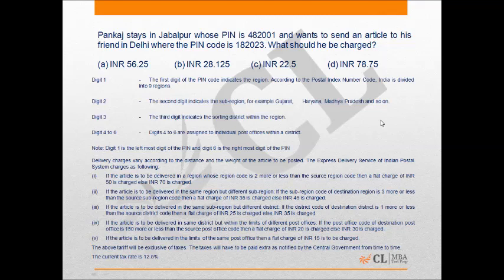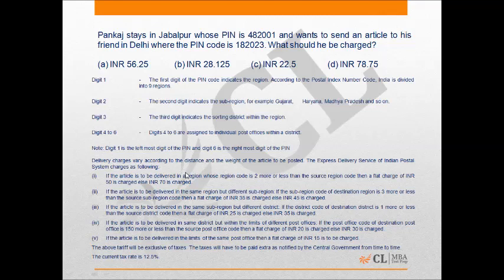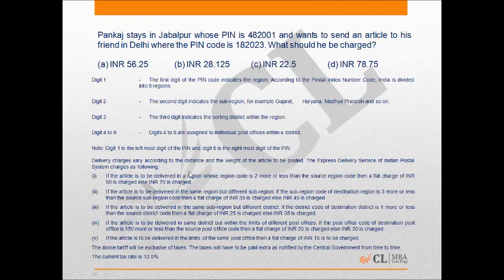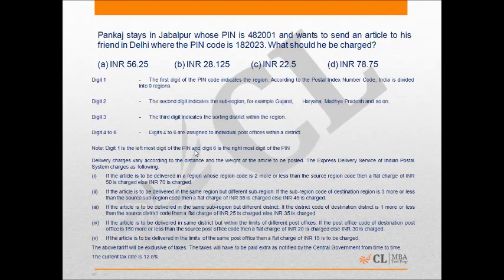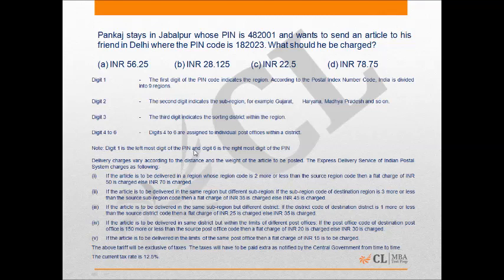Mock CAT 2014 13 Q37